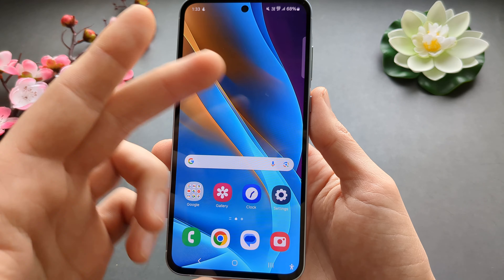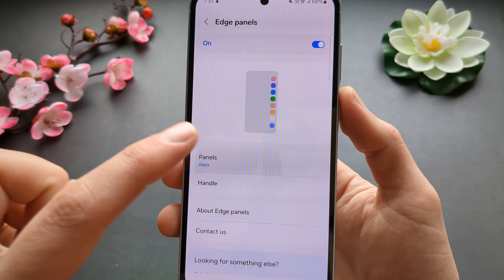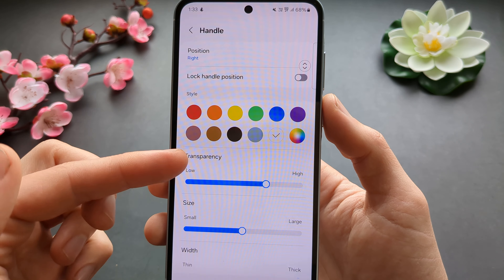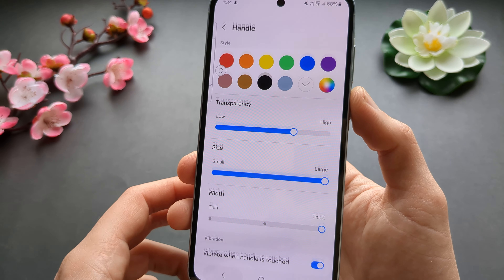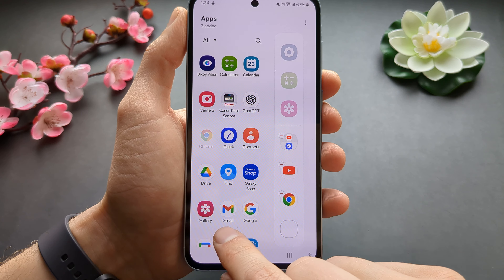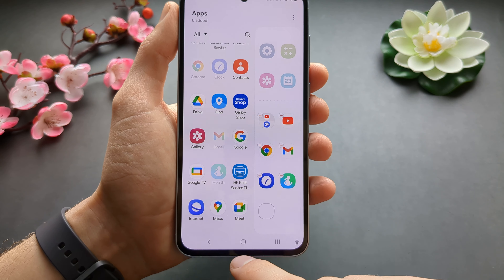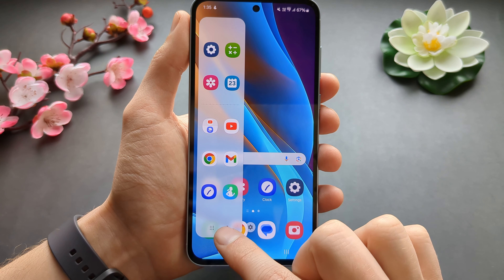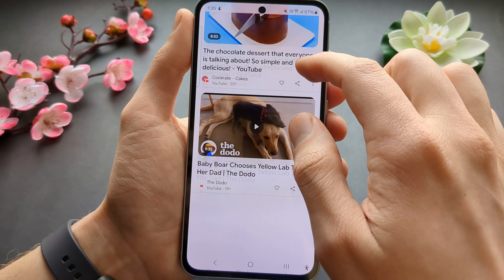How to Add / Remove & Customize Edge Panel on Samsung Galaxy A53 5G ( Quick Launch Access any App)